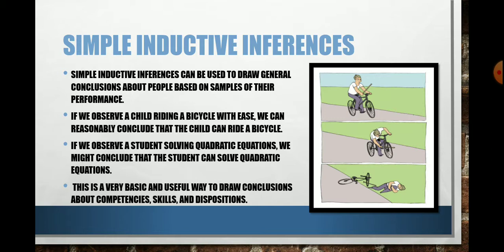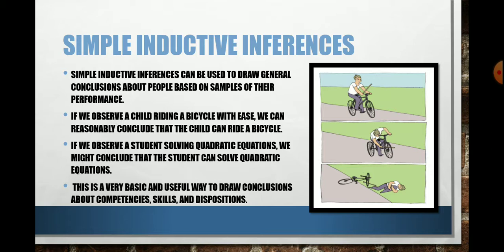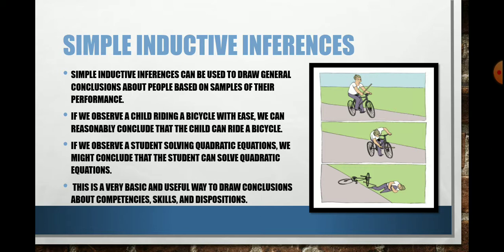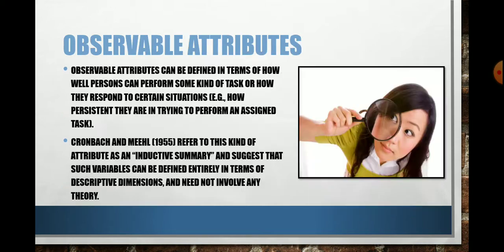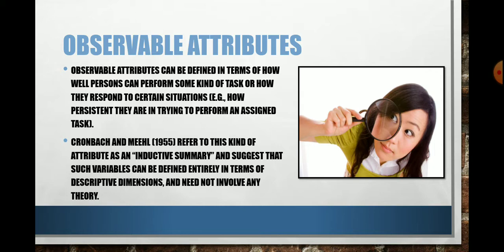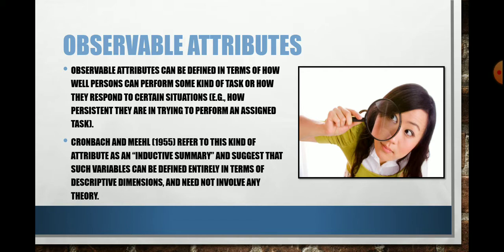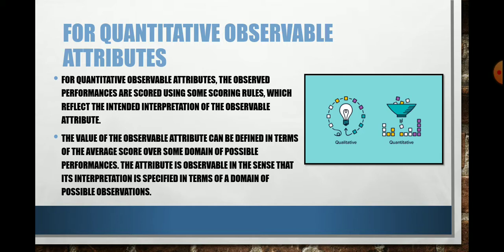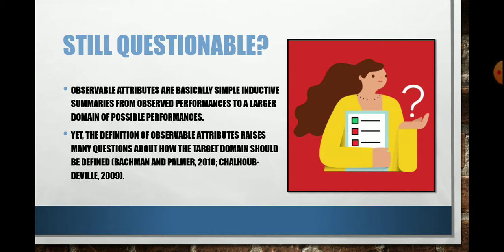Observable Attributes/Performance Assessments | ELT324 - 2530 (11-12)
Observable attributes/performance assessments

Simple inductive inferences can be used to draw general conclusions about people based on
samples of their performance. If we observe a child riding a bicycle with ease, we can reasonably
conclude that the child can ride a bicycle. If we observe a student solving quadratic equations, we
might conclude that the student can solve quadratic equations. This is a very basic and useful way to draw conclusions about competencies, skills, and dispositions. Observable attributes can be defined in terms of how well persons can perform some kind of task or how they respond to certain situations (e.g., how persistent they are in trying to perform an assigned task). Cronbach and Meehl (1955) refer to this kind of attribute as an “inductive summary” and suggest that such variables can be defined entirely in terms of descriptive dimensions, and need not involve any theory.
For quantitative observable attributes, the observed performances are scored using some
scoring rules, which reflect the intended interpretation of the observable attribute. The value of the observable attribute can be defined in terms of the average score over some domain of possible performances. The attribute is observable in the sense that its interpretation is specified in terms of a domain of possible observations.
Observable attributes are basically simple inductive summaries from observed performances to a larger domain of possible performances. Yet, the definition of observable attributes raises many
questions about how the target domain should be defined (Bachman and Palmer, 2010;
Chalhoub-Deville, 2009).